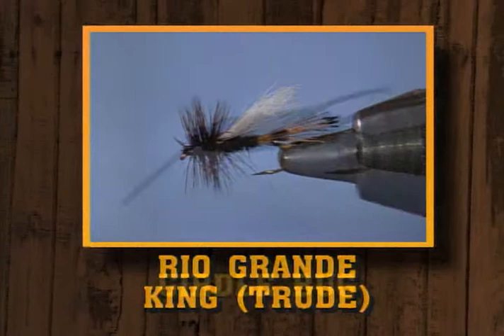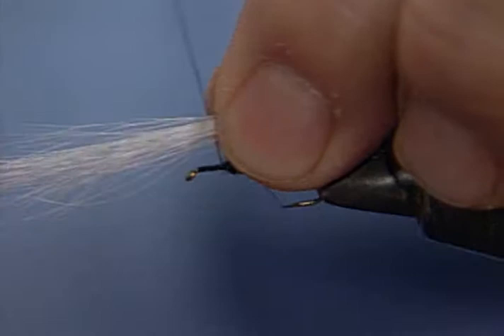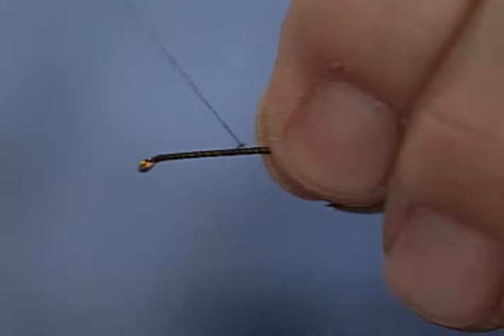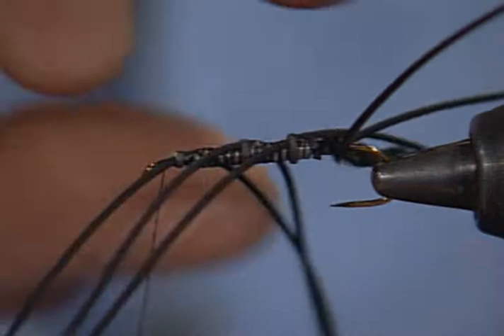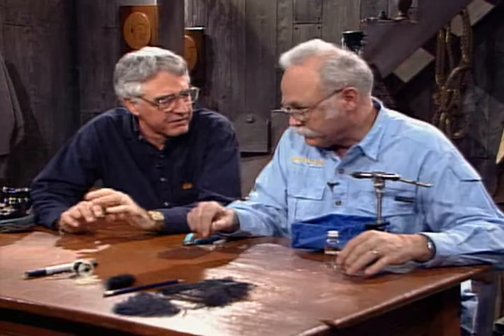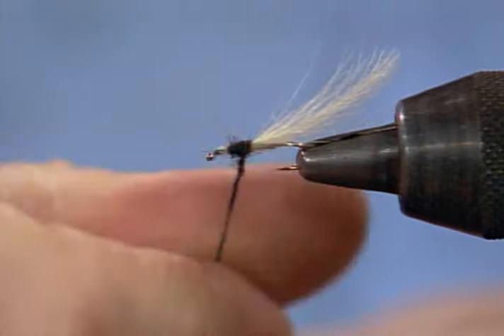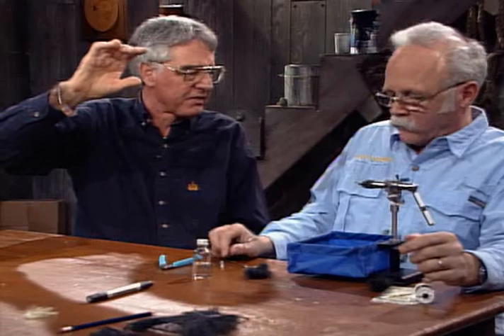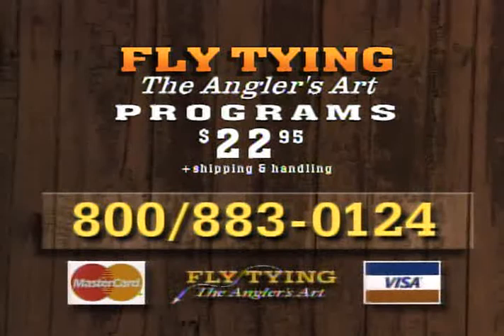Rio Grande King Trude, Girdle Bug Nymph, CDC Midge Pupa by LeRoy Hyatt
LeRoy Hyatt ...

Rio Grande King Trude (Dry)
Girdle Bug (Nymph)
CDC Midge Pupa (Emerger)